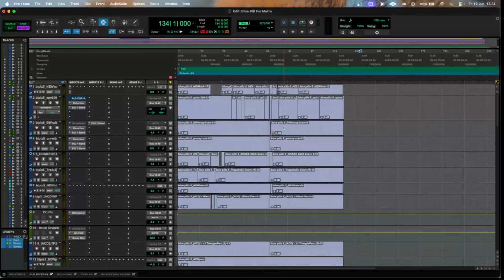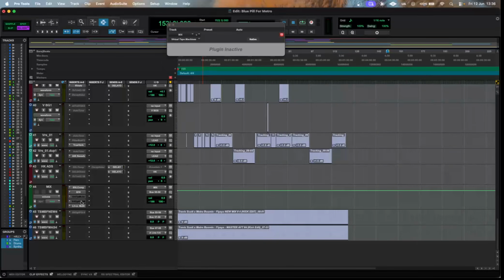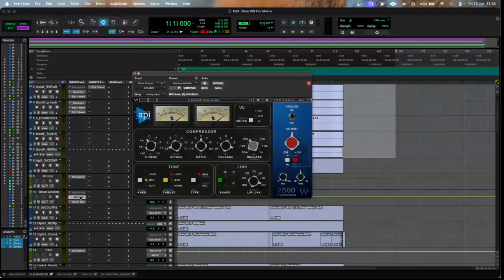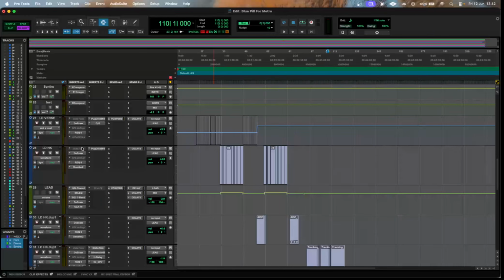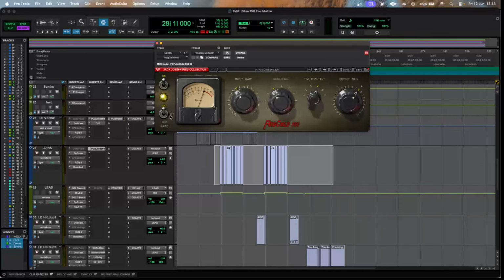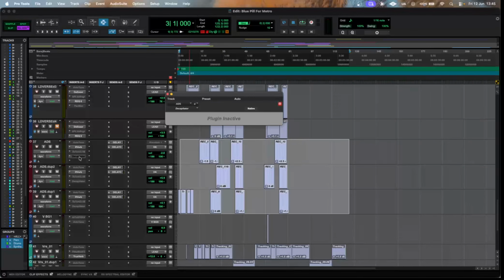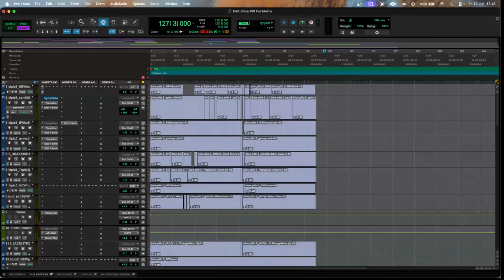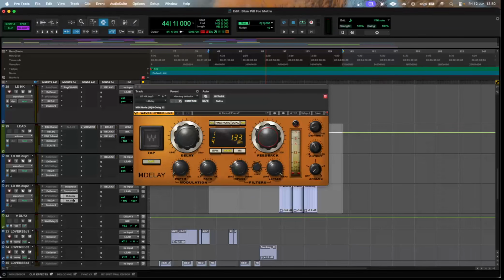Travis Scott's Mixing Template IS CLEVER! (Vocal Chain Revealed!)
My name is Nxptune I am an Engineer.

REACH ME!